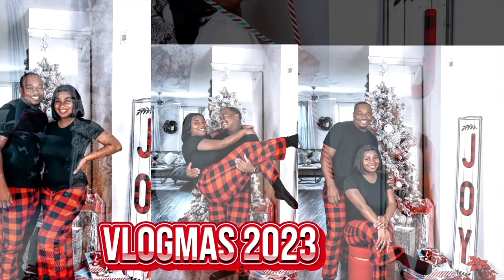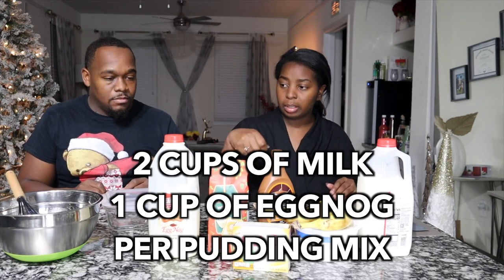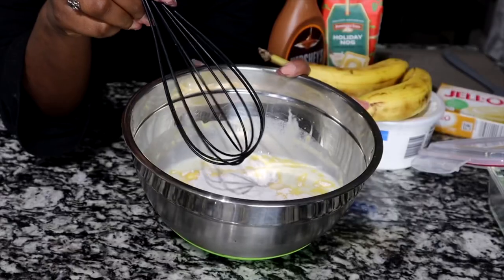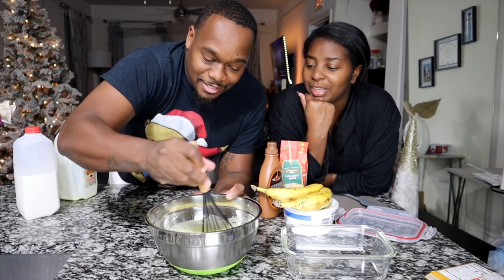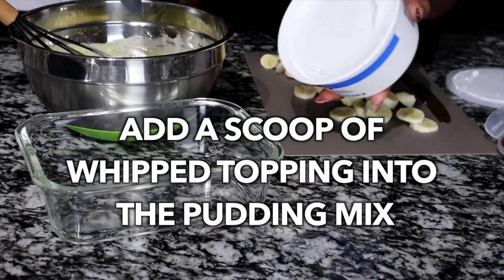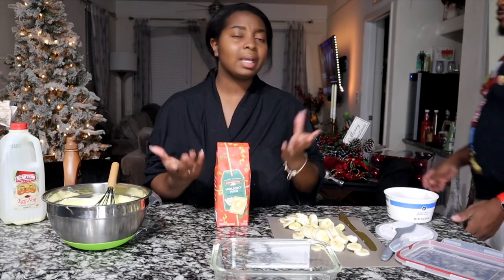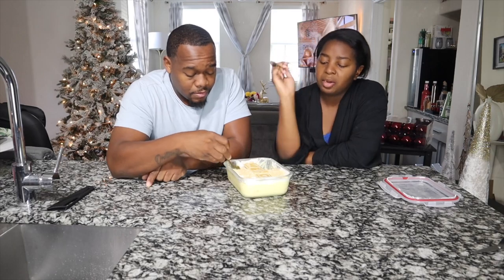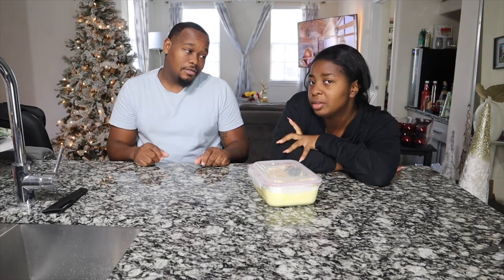VLOGMAS DAY 3 | Eggnog Banana Pudding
Eggnog banana pudding recipe:
Ingredients
1. Milk
2. bananas
3. eggnog
4. Cool Whip
5.  banana cream pudding mix
6. eggnog chessman cookies
7. Caramel to top it off if you want

Directions
1. Follow the directions on the box on how to make the banana pudding the directions ask for 3 cups of milk instead of adding 3 cups do 2 cups of milk 1 cup of eggnog for a much more eggnog taste at 1 1/2 cups of eggnog
2. Add the banana cream pudding mix and whisk until it becomes thick like pudding
3. Slice your bananas
4. Began to layer it how you want
5. Add Cool Whip & toppings after layering let’s sit for one hour for best taste
6. Enjoy!

Welcome to BERRY & DJ’s Channel!
Witness us doin’ life through Vlogs, Pranks, MUCKBANGS, Lifestyle Videos and so much more !